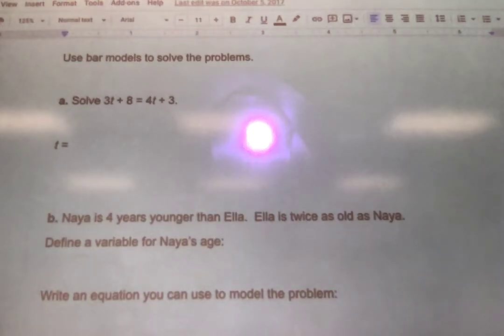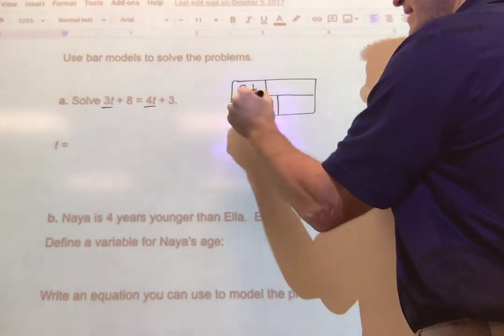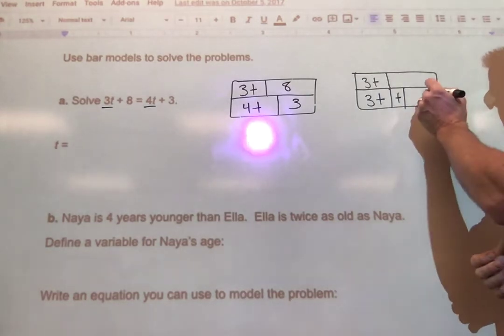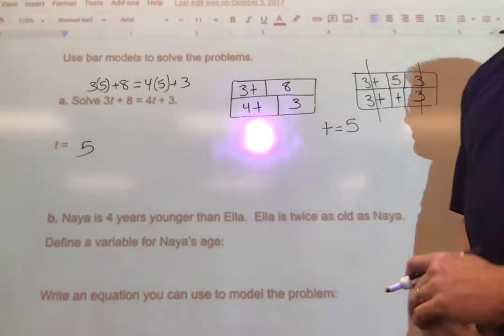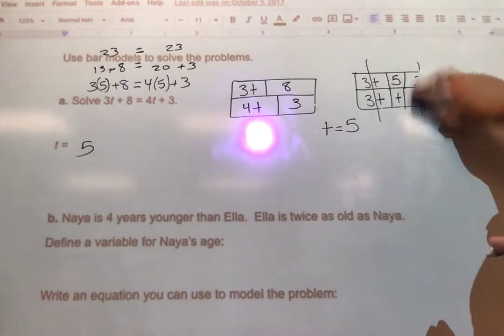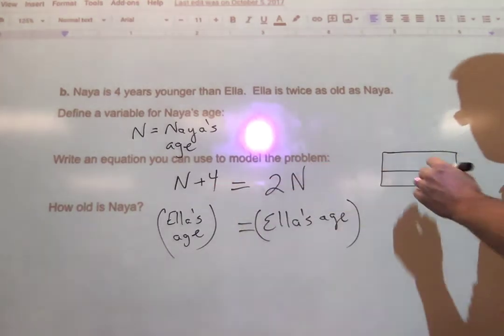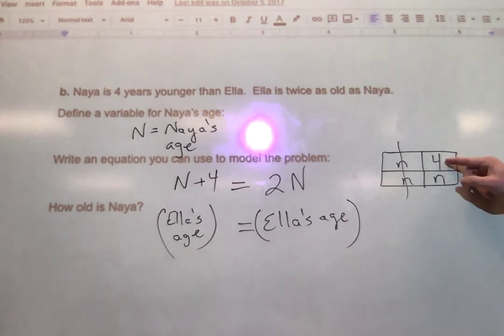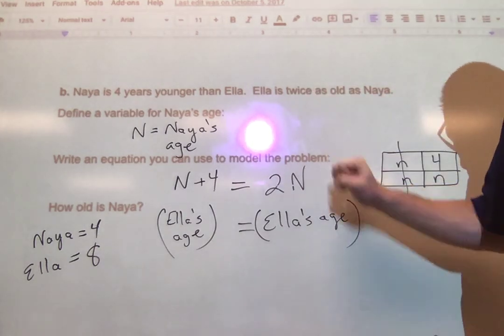Lesson 6-3 Exit Slip Answer Key